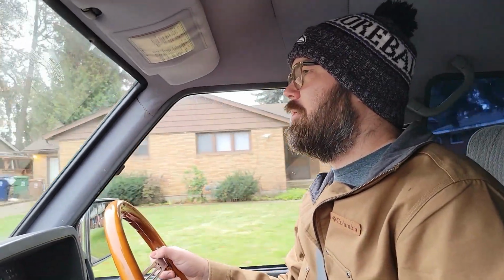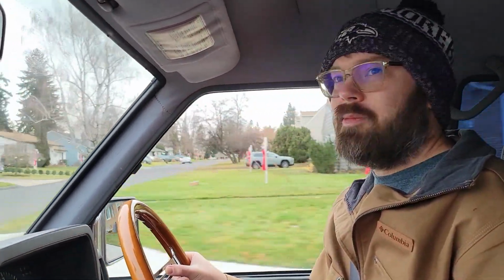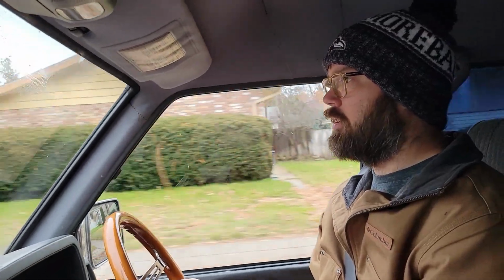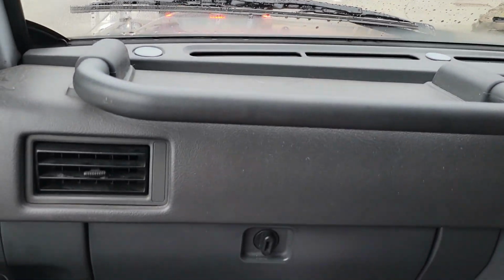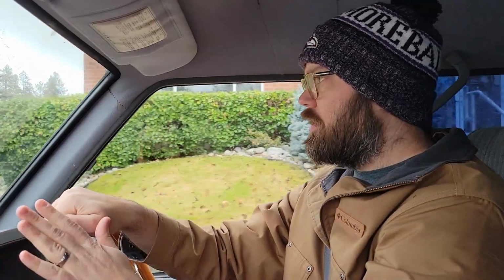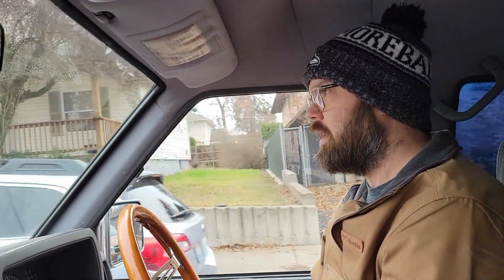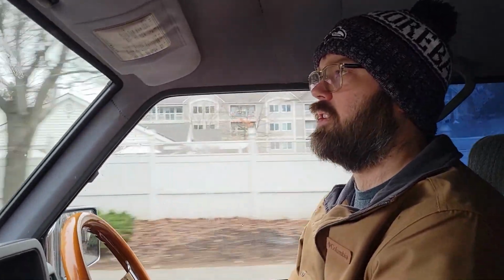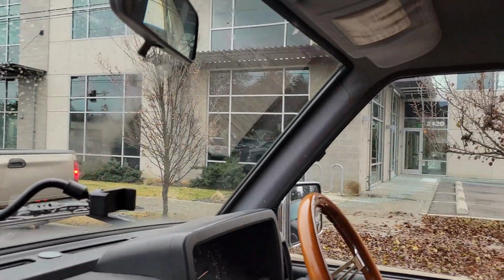What is and isn't cool about a Nissan Safari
Long time, no video - I know!
This is a quick video going over what's cool about my Nissan Safari (Patrol), and what is less cool than you think.